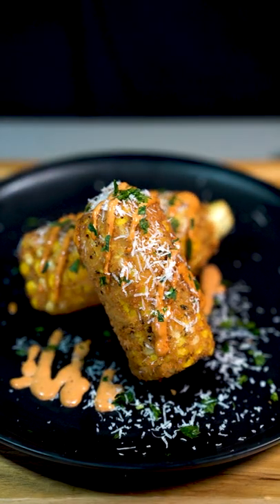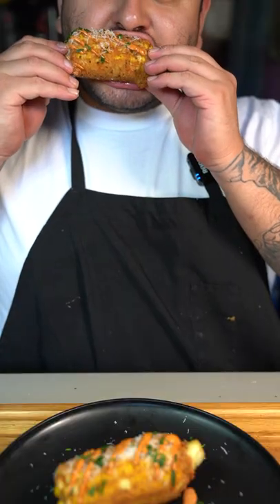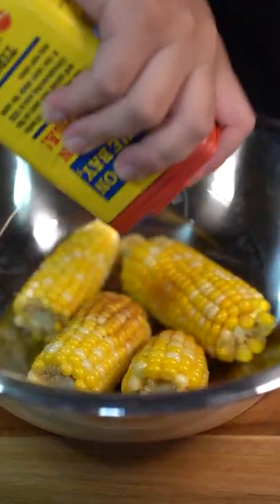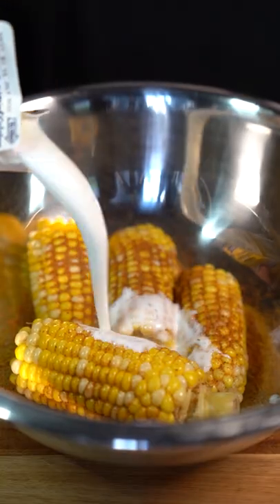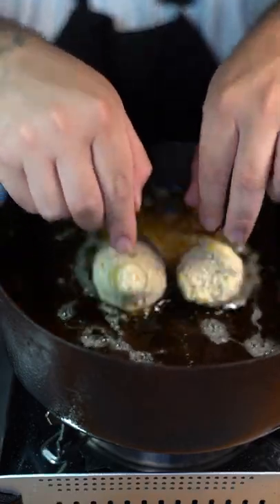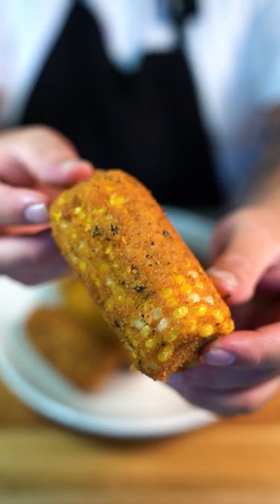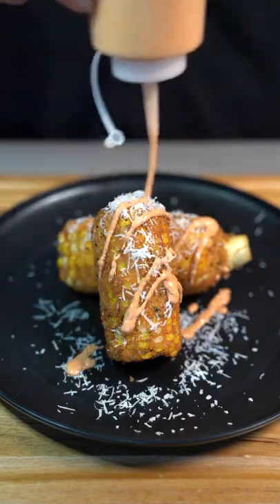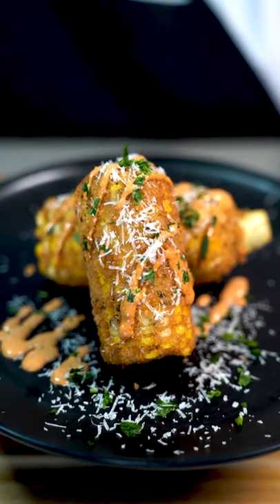Deep Fried Corn